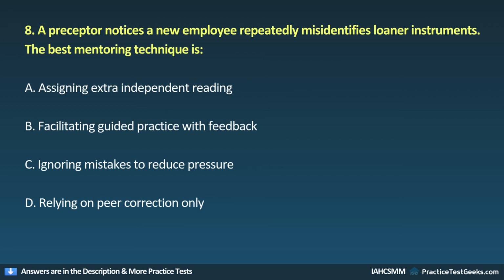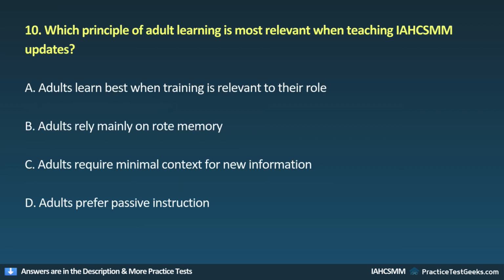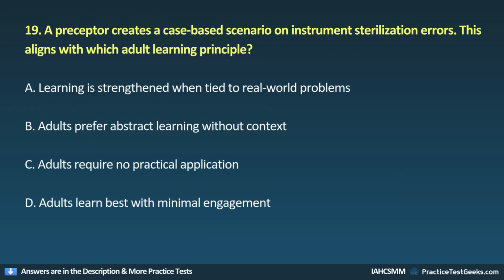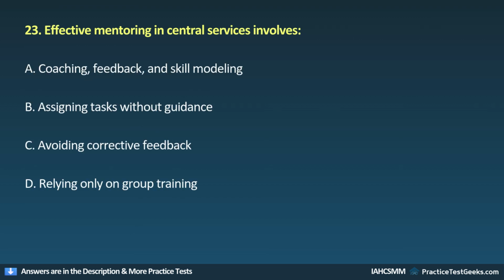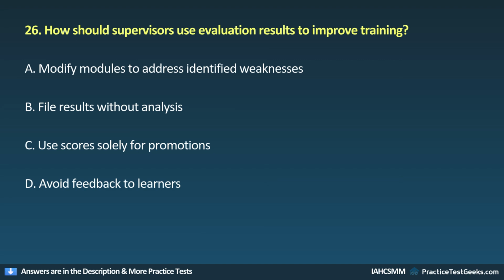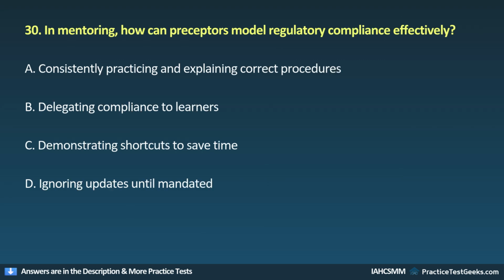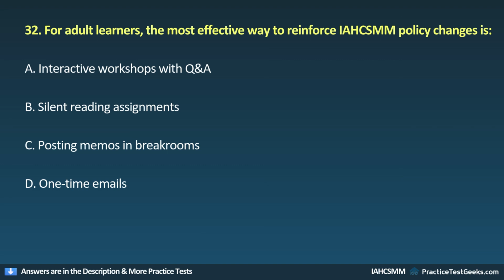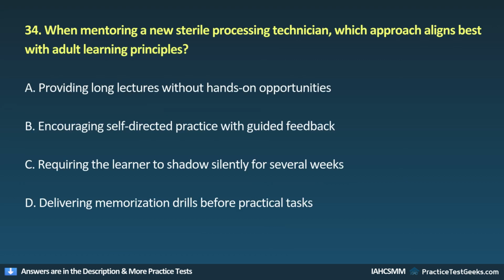IAHCSMM Practice Test 2026 Central Service Material Management Certification Questions Answers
Prepare for your International Association of Healthcare Central Service Materiel Management exam with comprehensive practice questions and test preparation strategies for 2026.